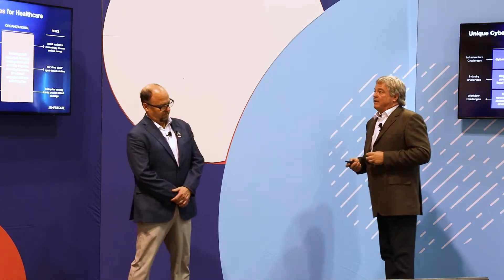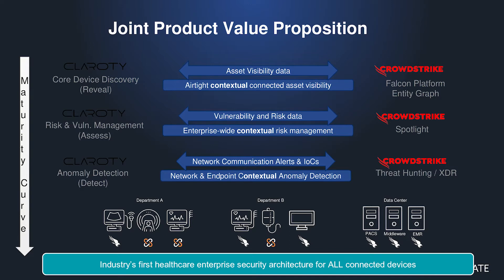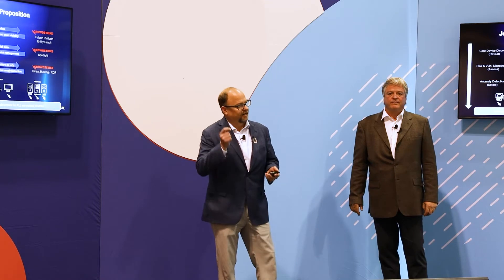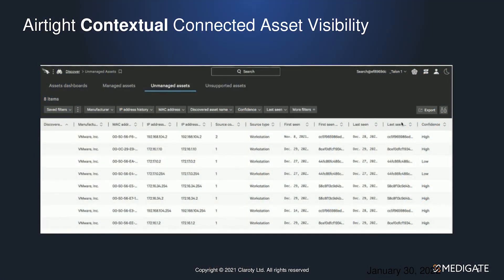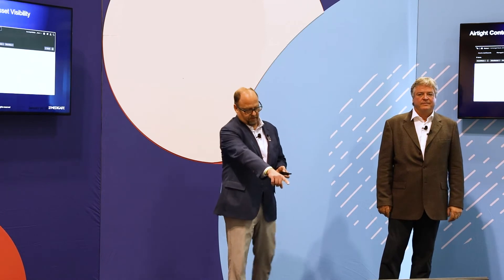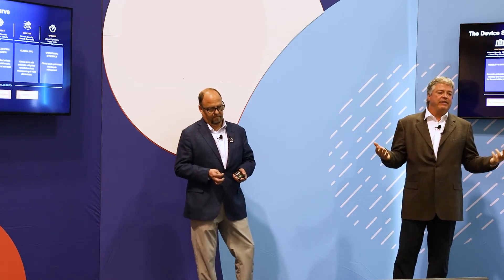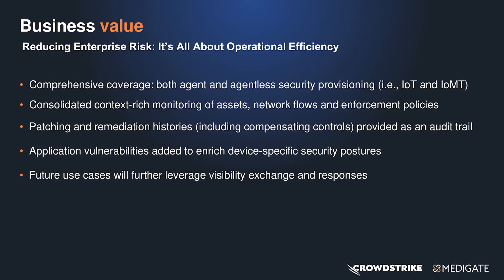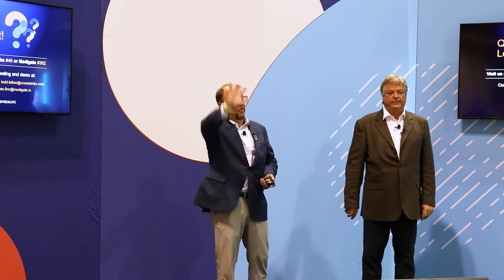HIMSS22 Speaking Session #3 - Advancing Visibility Through CrowdStrike XDR - Tom Finn / Todd Felker